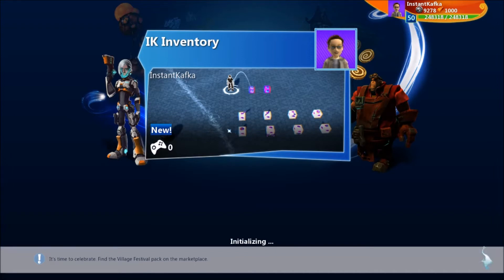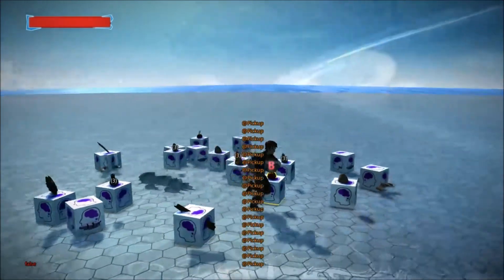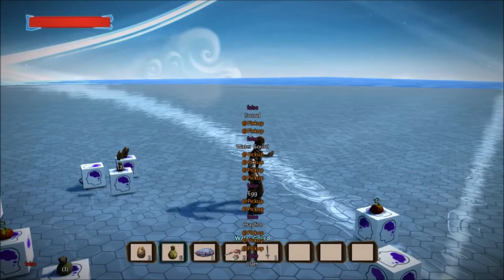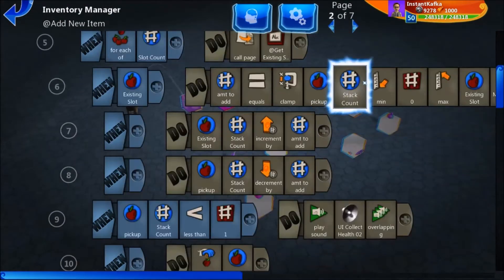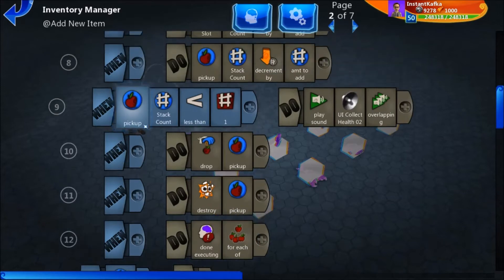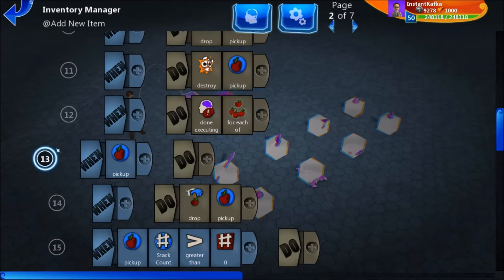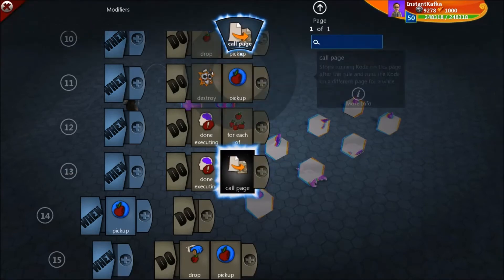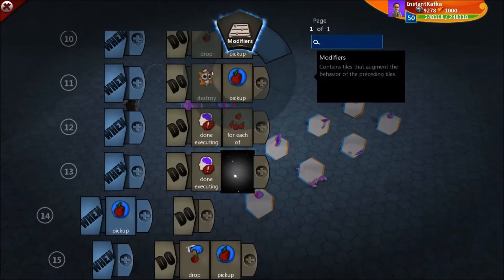Project Spark - Grinds My Gears IV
I really love Project Spark, but there are a few annoying things about it that really "grind my gears".

This episode is about the mysterious disappearance of the [for each of] modifier for the [done executing] command. I'm stuck in a for each of and I can't get out!